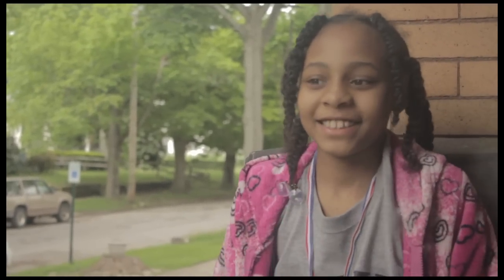Technicolor Cinestyle Test 2 (REAL CINESTLYE)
First test I did, the CineStyle function wasn't enabled. This time it is! Check it out!! I get the same quality on my 7D with CineStyle also!